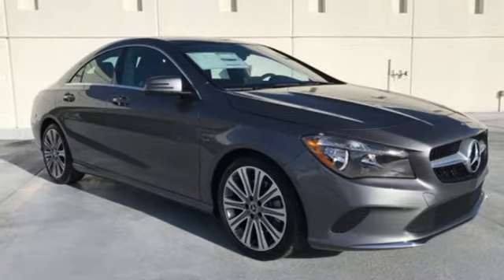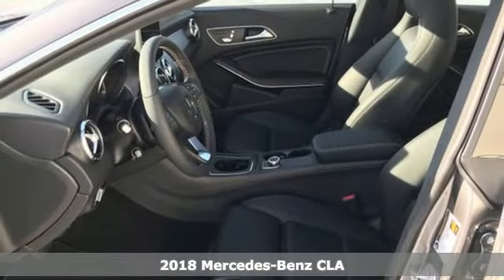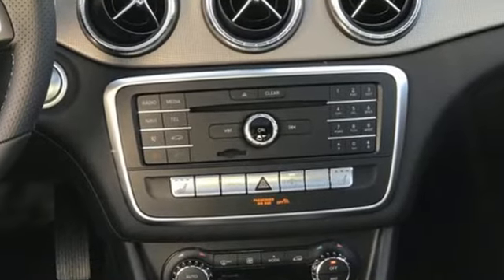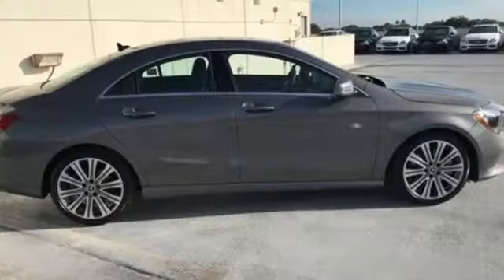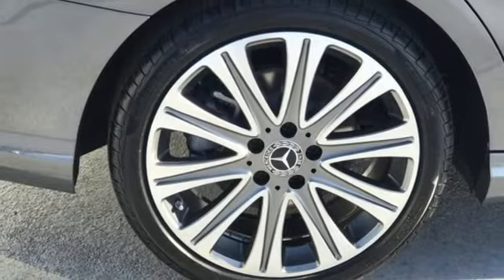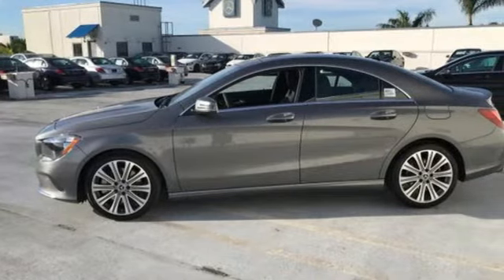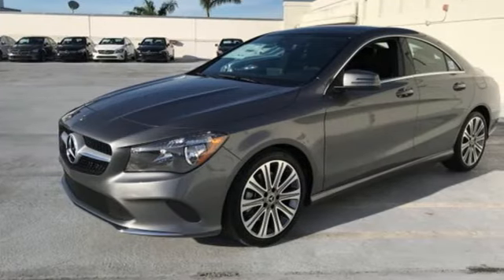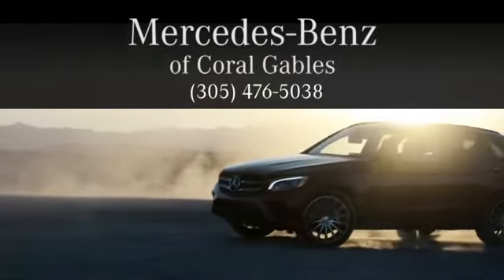New 2018 Mercedes-Benz CLA Miami FL Coral Gables, FL JN609131 - SOLD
Year: 2018
Make: Mercedes-Benz
Model: CLA
Trim: CLA 250
Engine: 4 Cyl. 2.0 L
Transmission: Automatic
Color: 787
Stock #: JN609131
VIN: WDDSJ4EBXJN609131

Address:
300 Almeria Avenue